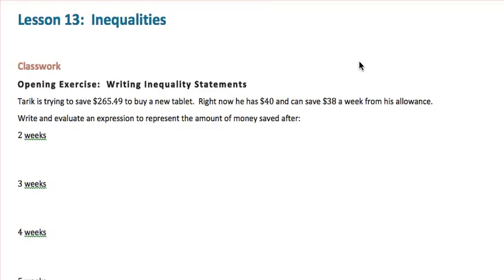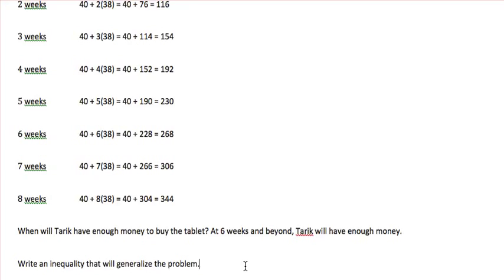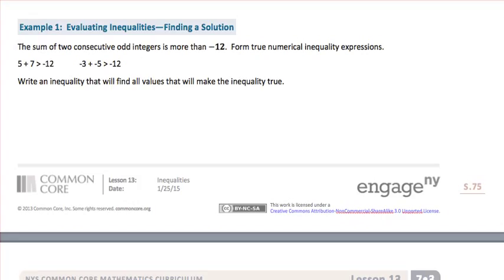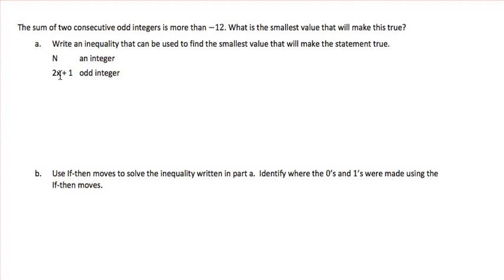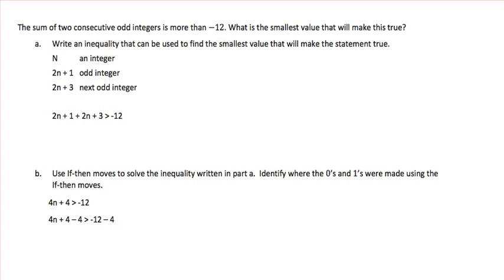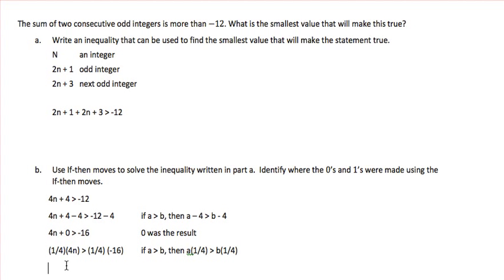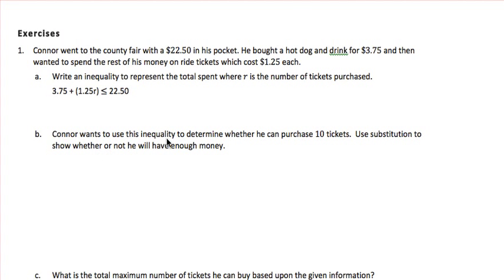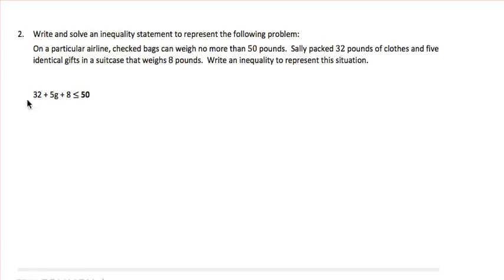PA Module 3 Lesson 13